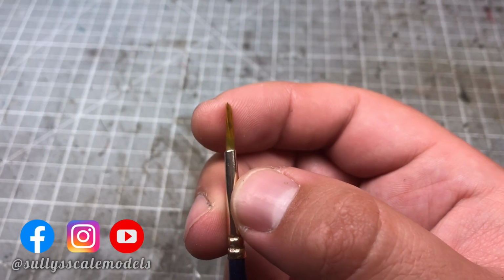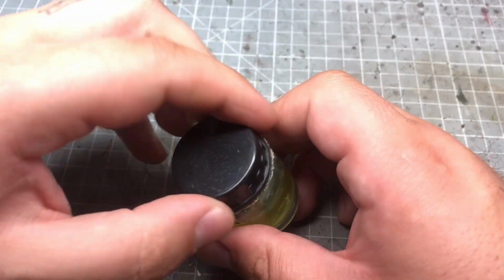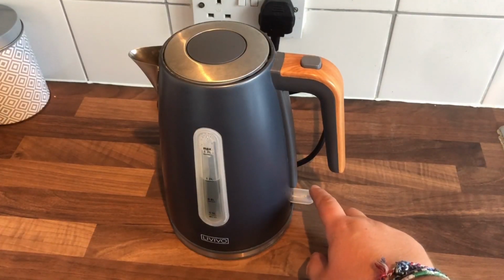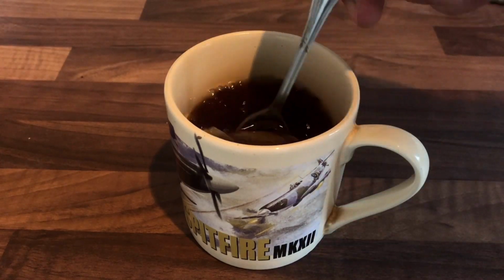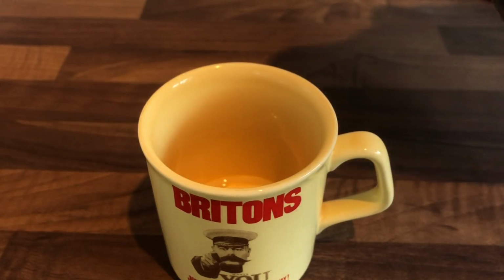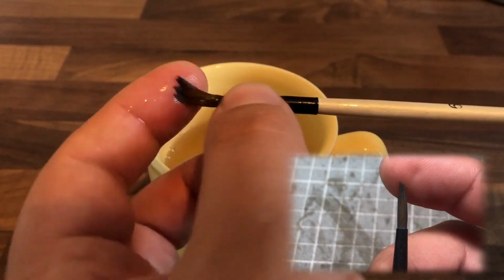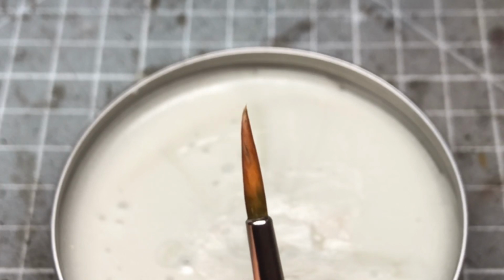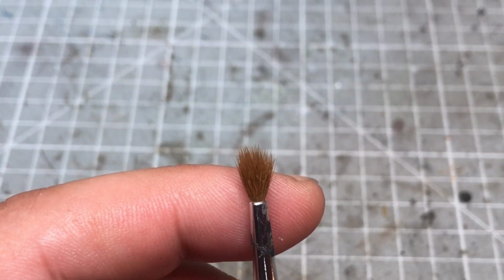How to Revive you’re paint brushes!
Have a question or after info?! Get in touch!!
Im more than happy to help out as much as i can!